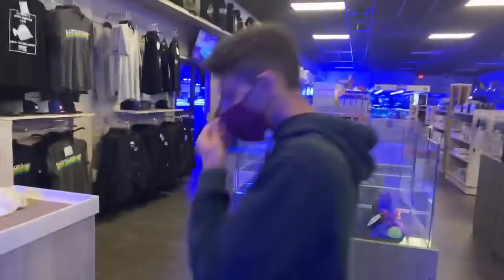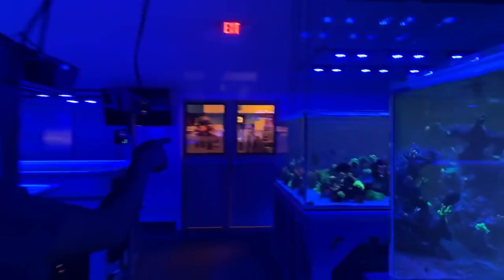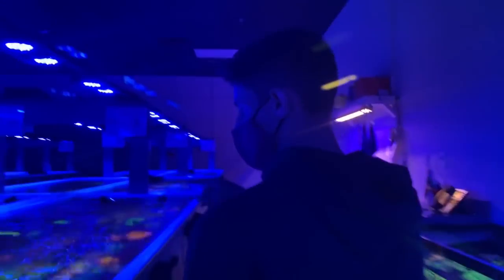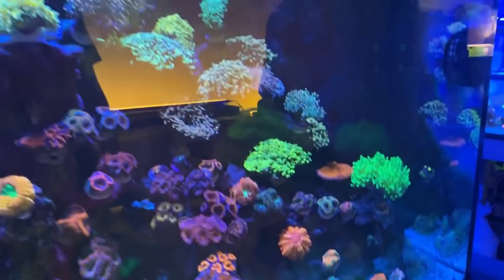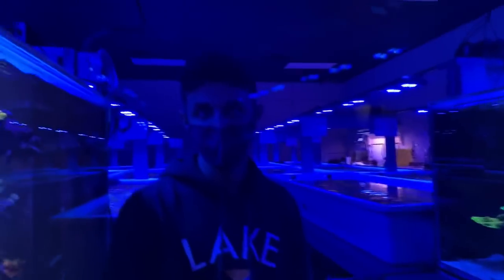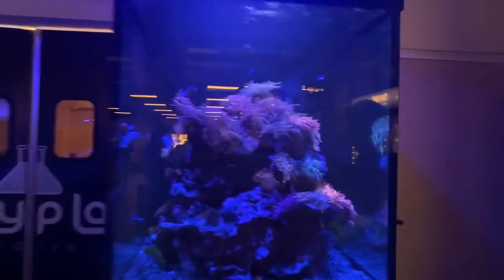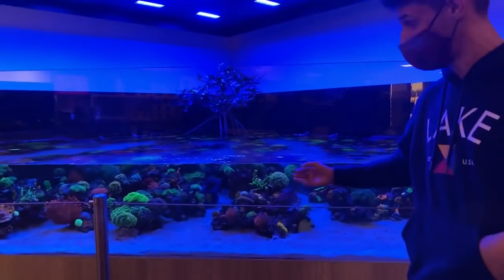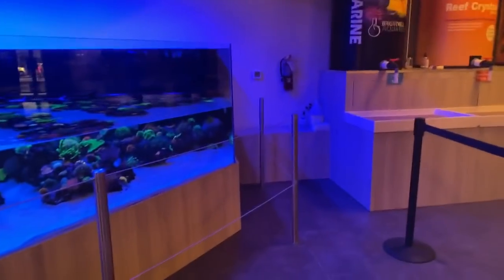TOURING The LARGEST EXOTIC CORAL FARM In The WORLD!! *Crazy*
In this video, we tour the largest saltwater coral farm in the country! Enjoy!